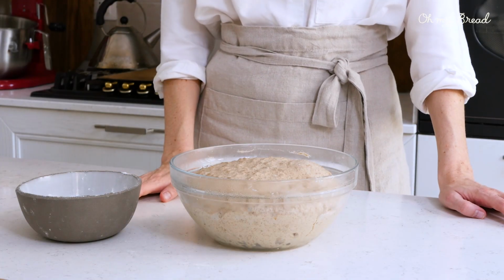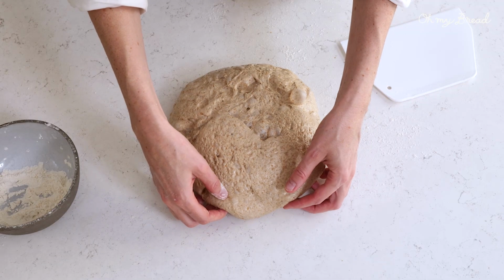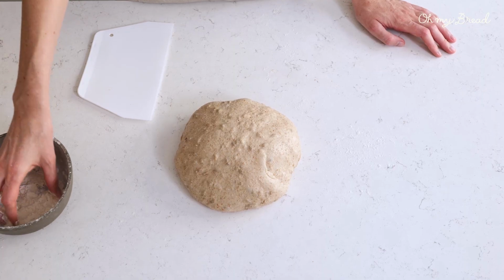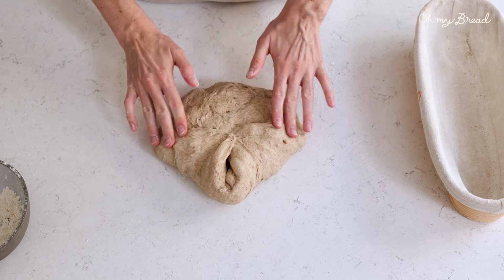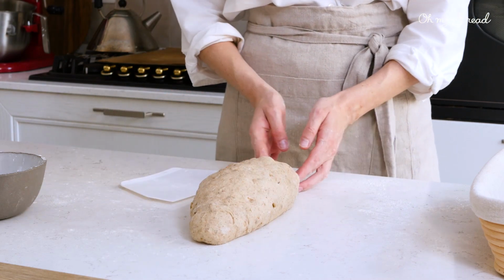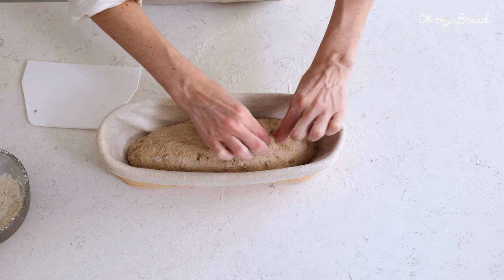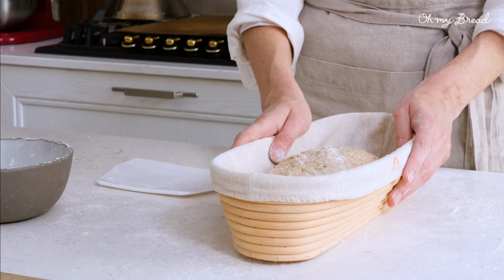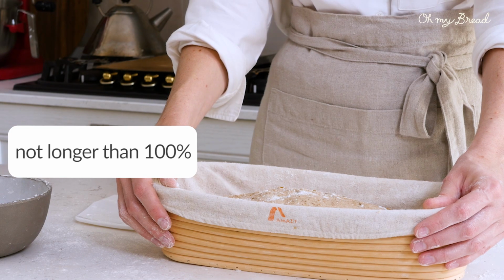Shape Sourdough Country Bread with Anna Botti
Join my free open lesson on February 20🍞
& bake Country Loaf with me LIVE  ❤️

 About Anna Botti:
• Professional baker from Italy
• 10 years experience in sourdough bread and pastry baking
​• Founder of Oh my Bread – international online sourdough baking school
• Over 20.000 students

Let's enjoy the rewarding experience of making sourdough bread!